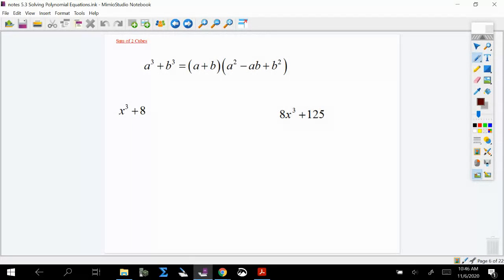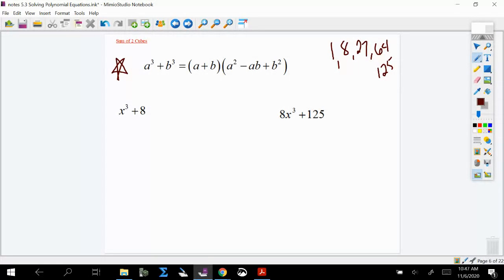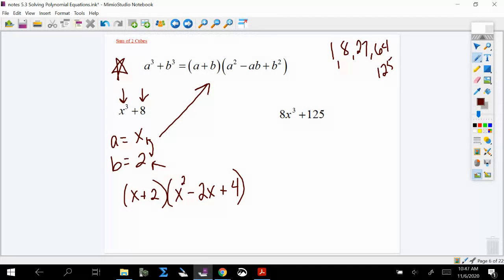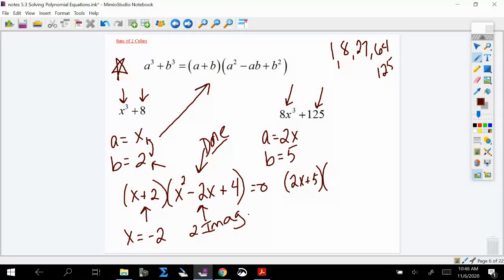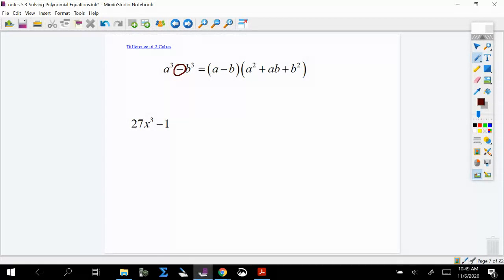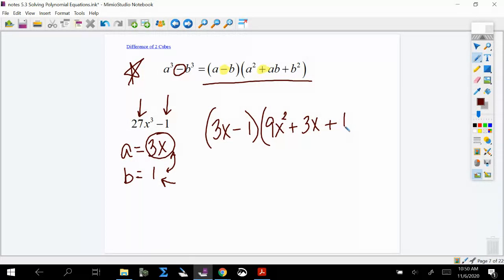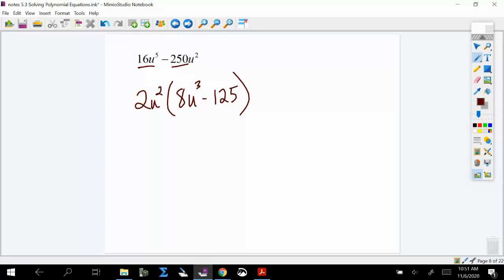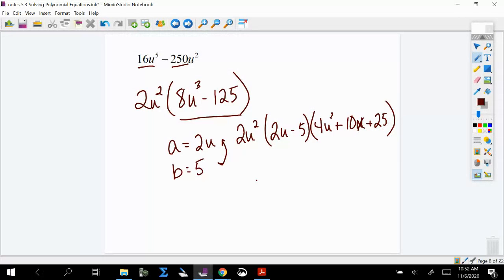Sum/Difference of Cubes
How to factor sum/difference of cubes